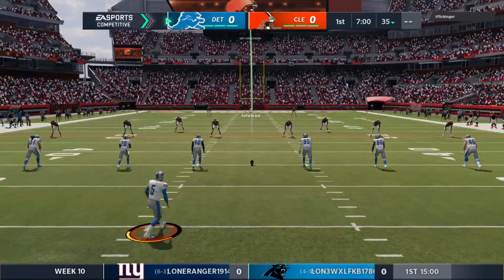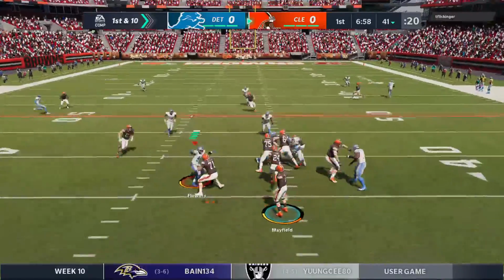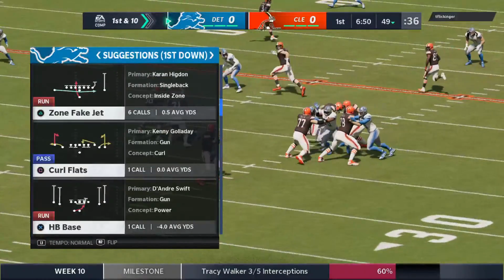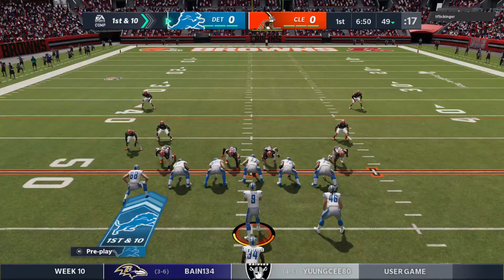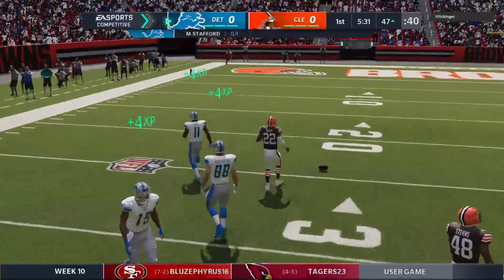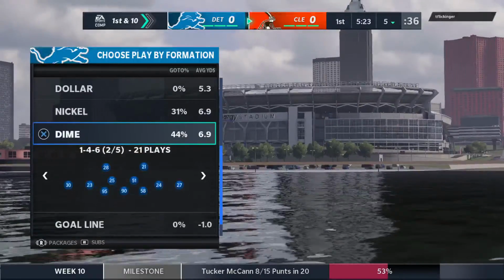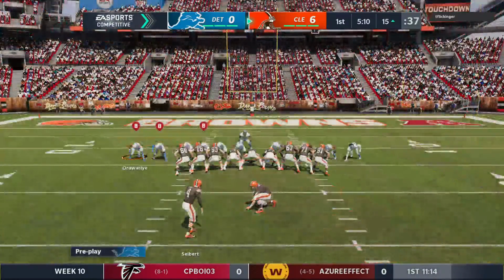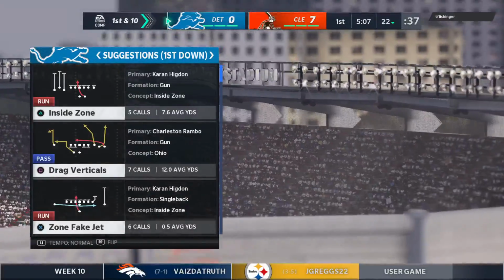kosarnewsome's Live PS4 Broadcast